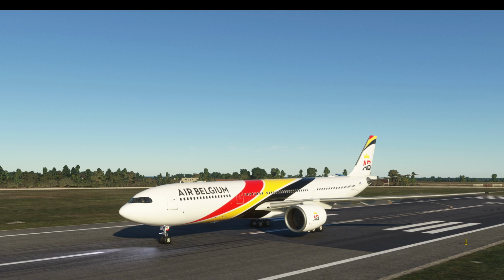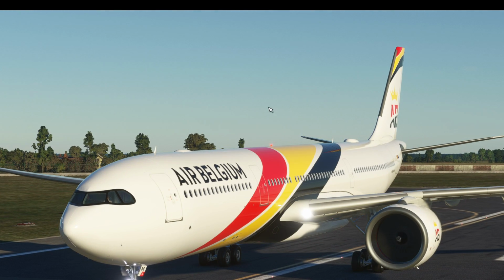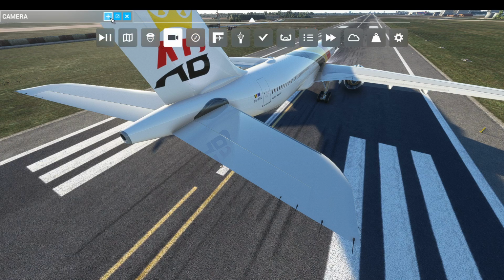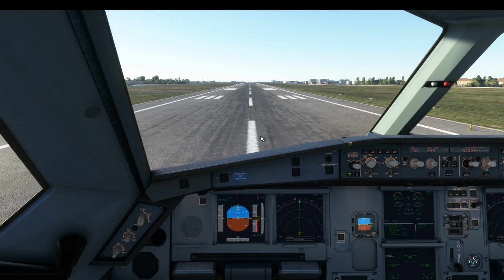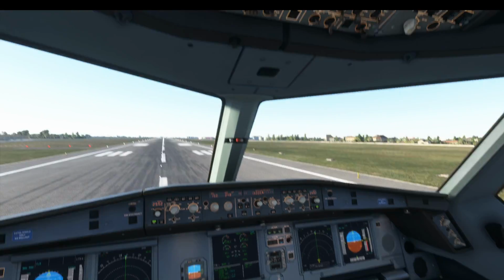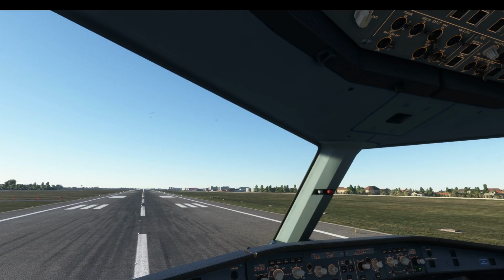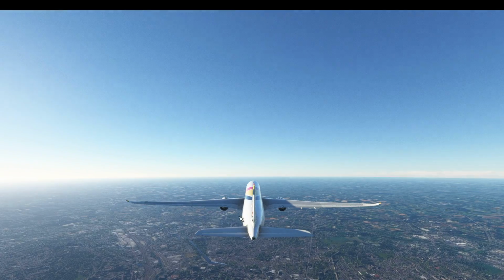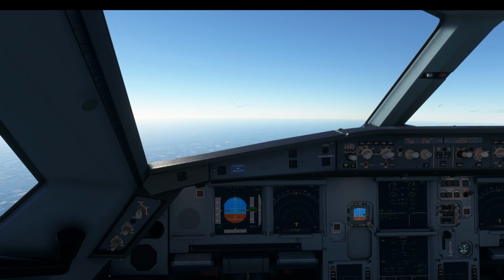Free Airbus A330-900 for MSFS 2020! - Addon Showcase and Review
In this video, I showcase and review the amazing Airbus A330-900neo freeware addon by Headwind for MSFS 2020.